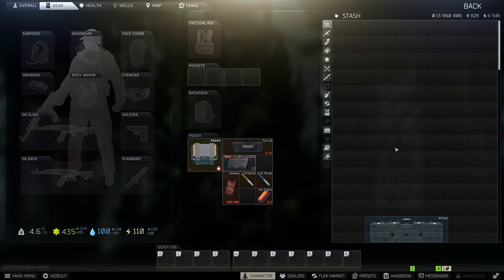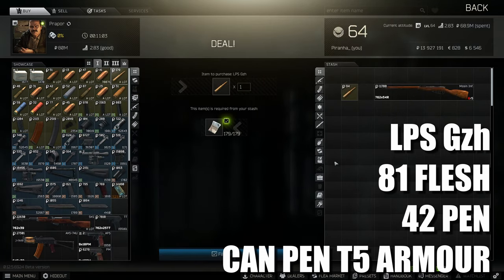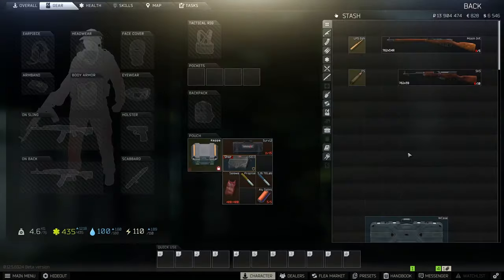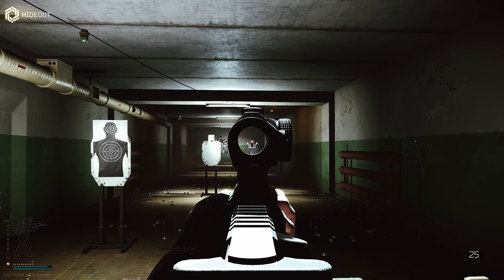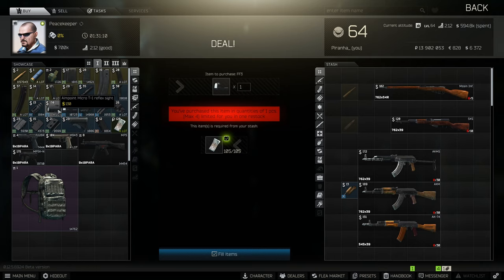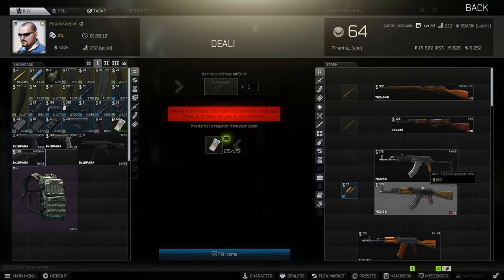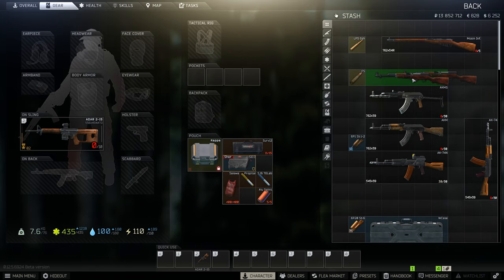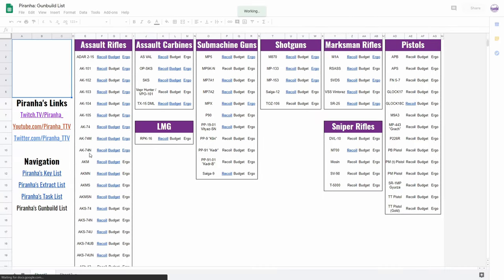Best Budget Weapon Builds For Level 1-10 Players - Tips Guide - Escape From Tarkov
🔵🟣⚫ Tips Guide Details:

In this guide Piranha will show you the best budget weapons and builds to be using at Levels 1 to 10 players during the new wipe

🔵🟣⚫ Stream Schedule:
Streams everyday starting at 8AM GMT

🔵🟣⚫ Video Details:
00:00 - Best Budget Weapon Builds For Level 1-10 Players Info